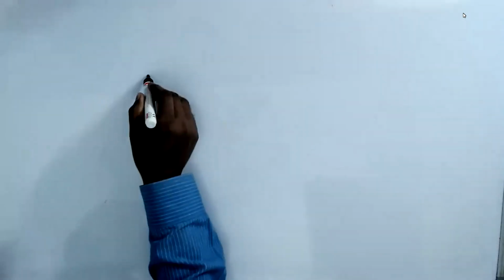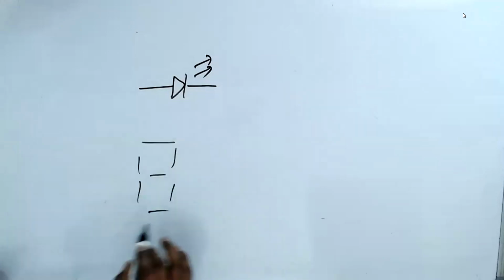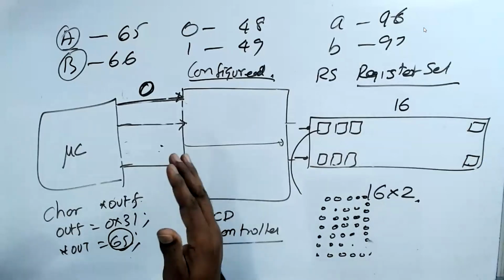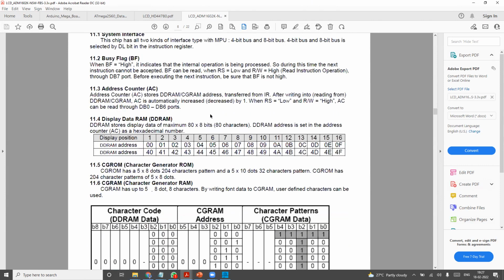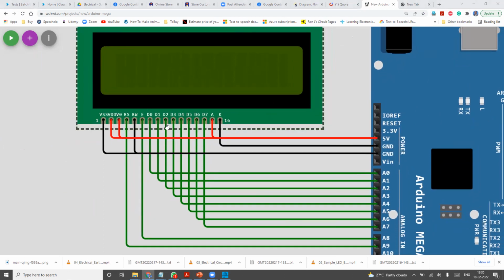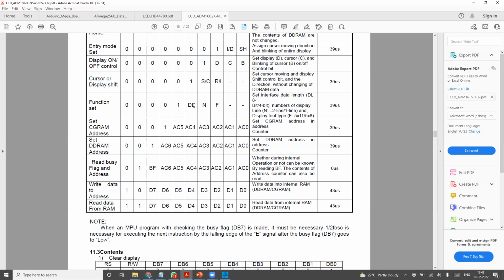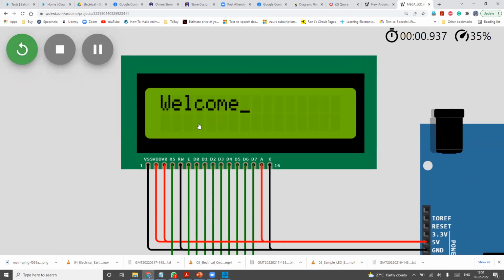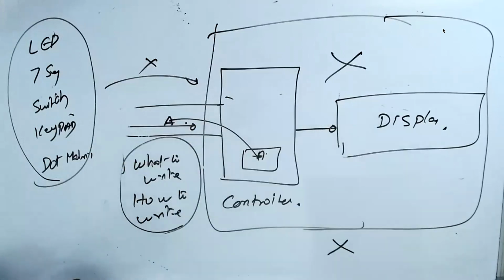Controller Programming: LCD | Week 25 Session 2